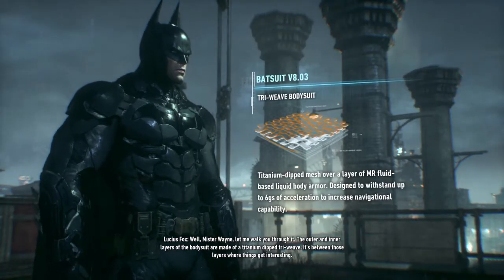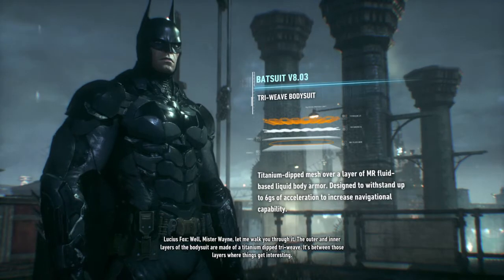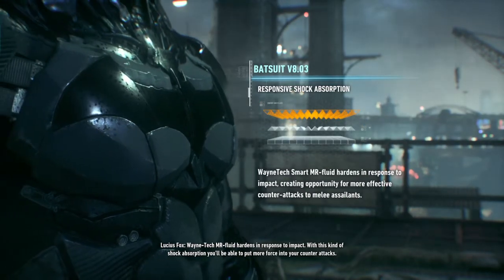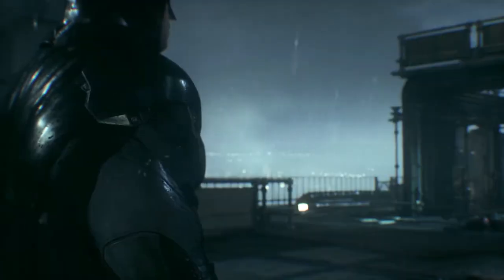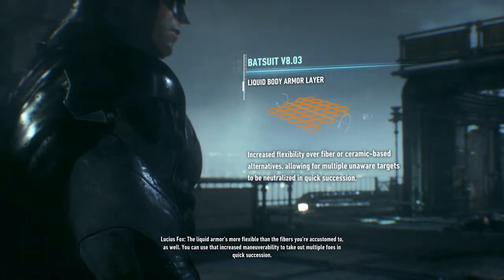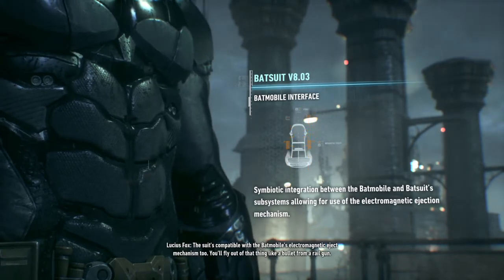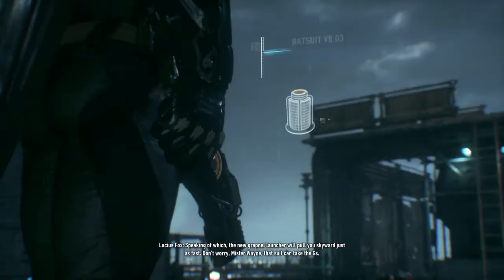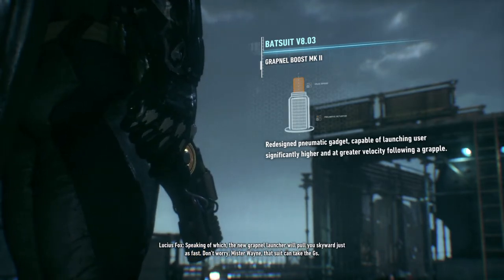Introducing the new 2015 batsuit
Introducing the new batsuit only on Arkham Knight